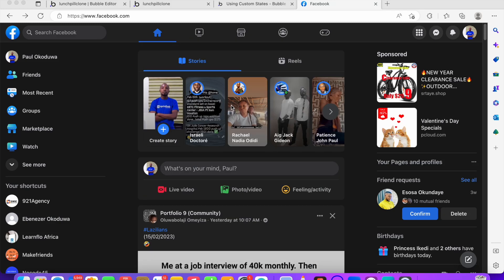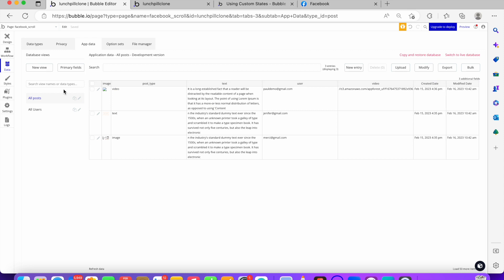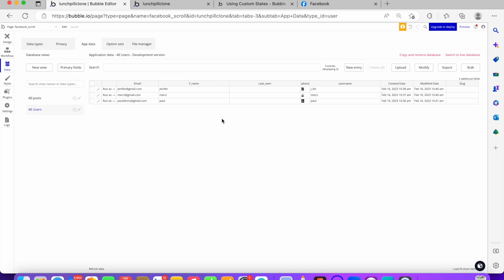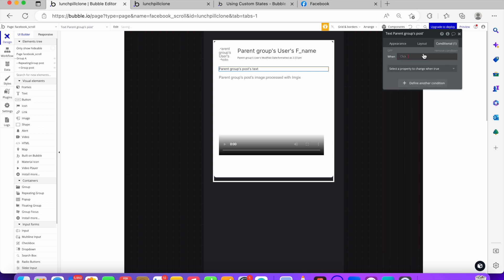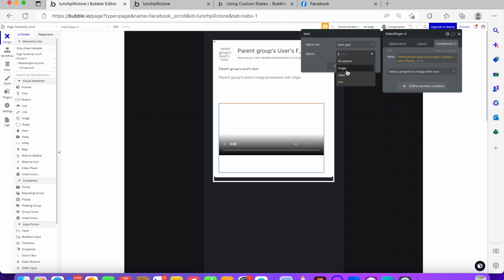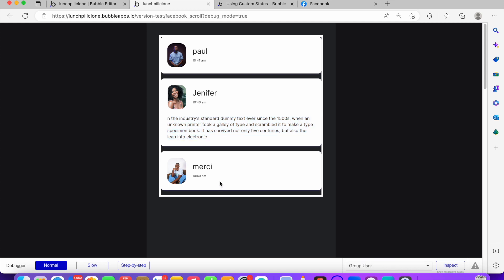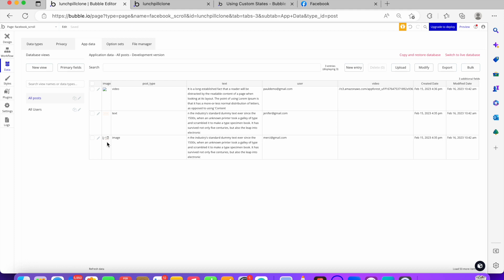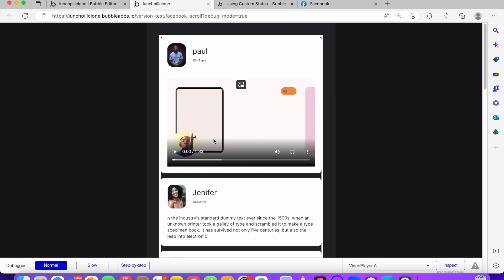How to Create Facebook Like Feed in Bubble io ( bubble hack)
Hi everyone! In this video, I'm going to show you how to create a Facebook-like feed in Bubble.io. We'll go over how to create the data structure, add custom actions, and more.
I will be using a combination of:
- Groups
- Conditionals
- Repeating groups
- option sets
By the end of this video, you'll have a fully functioning Facebook-like feed that you can use in your own projects.

https://